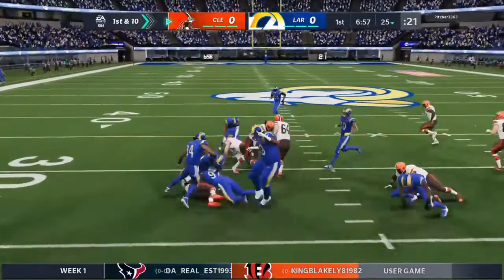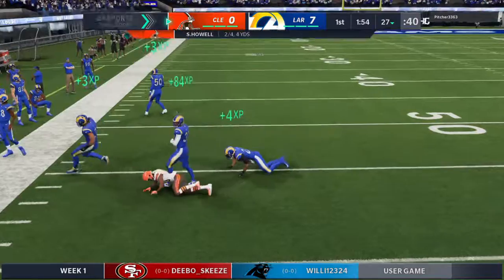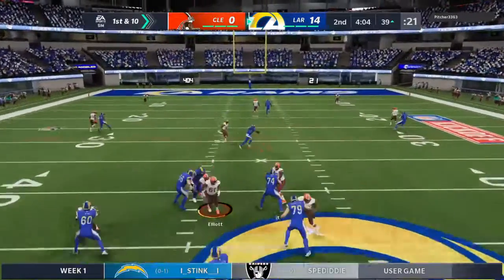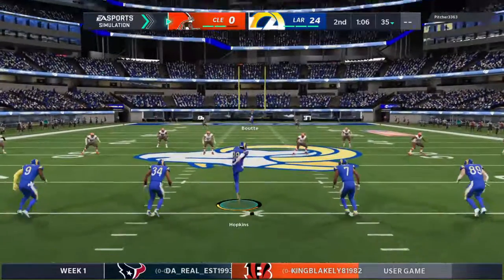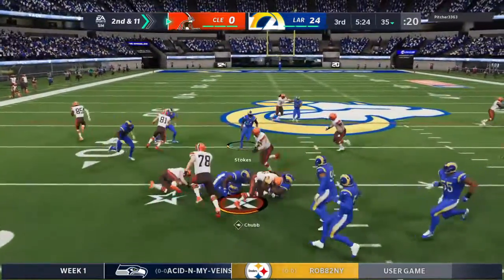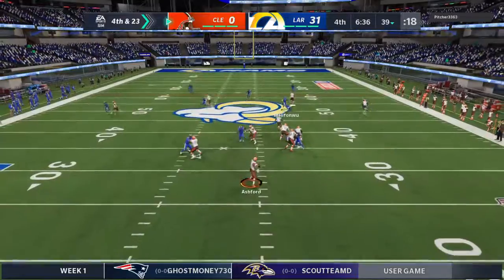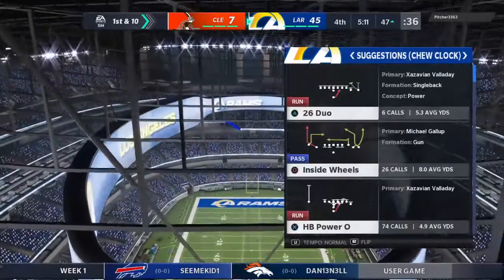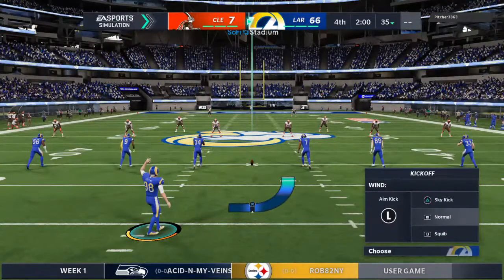wareagles21p's Live PS4 Broadcast